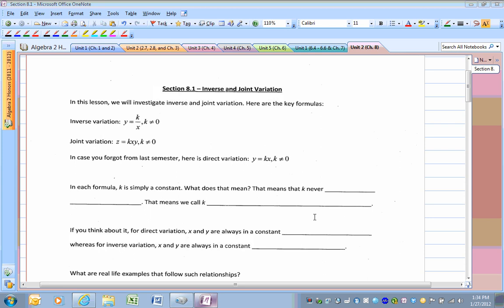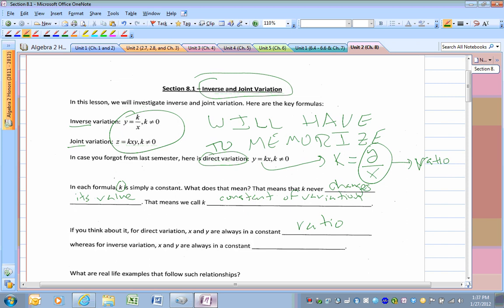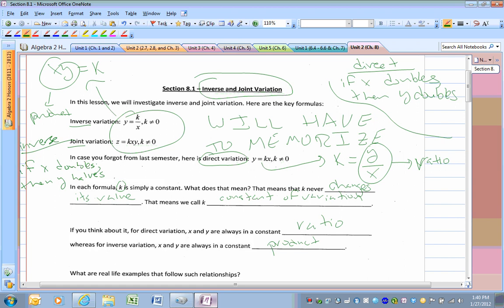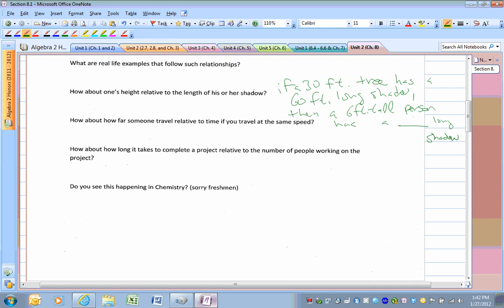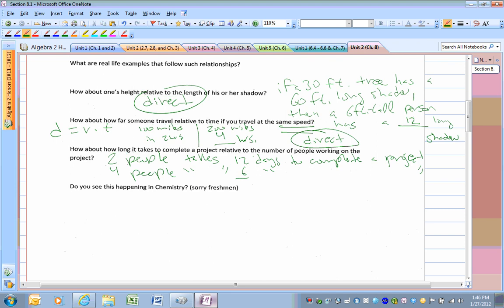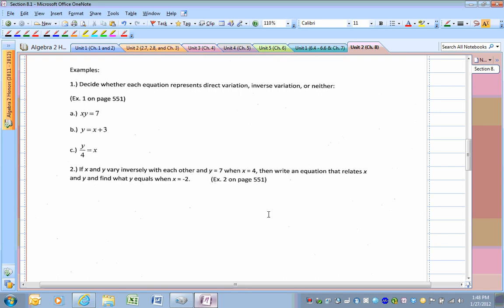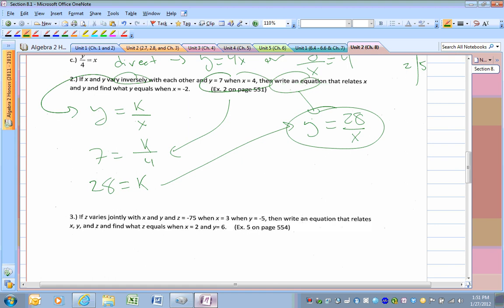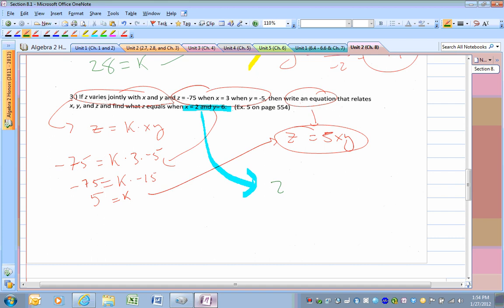Section 8 1